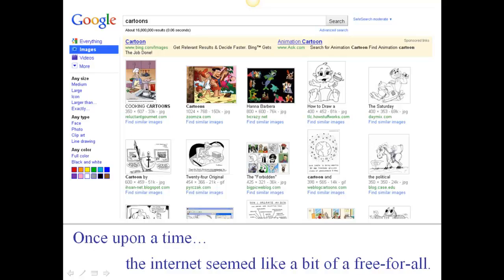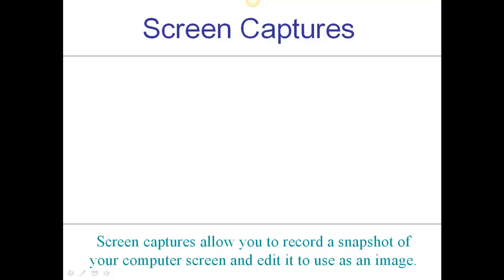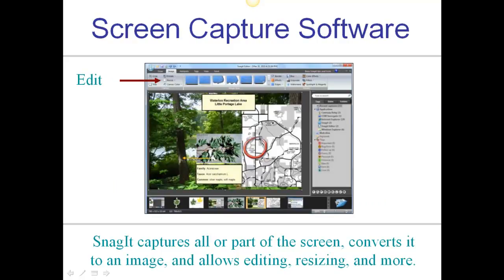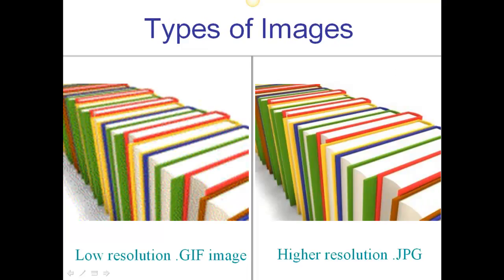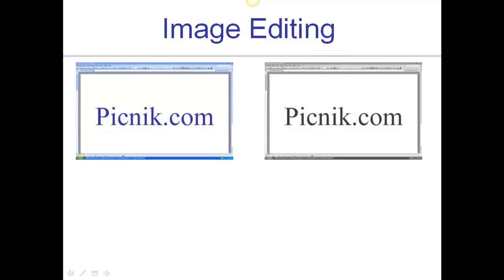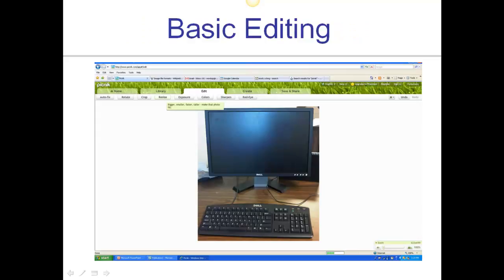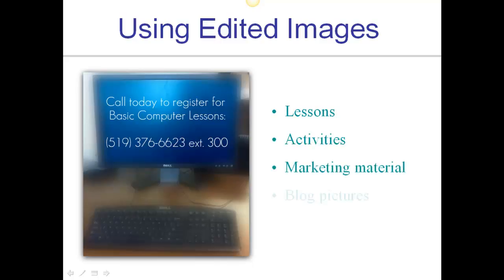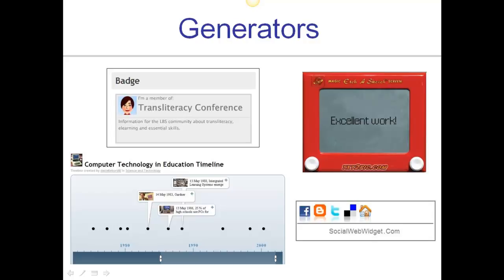The Image Lab - Transliteracy Conference 2010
An e-learning resource for LBS and adult learning practitioners. The Image Lab was created and originally presented by Miranda Miller of Adult Learning Centres Grey-Bruce-Georgian for Transliteracy Conference 2010 in Owen Sound, Ontario.